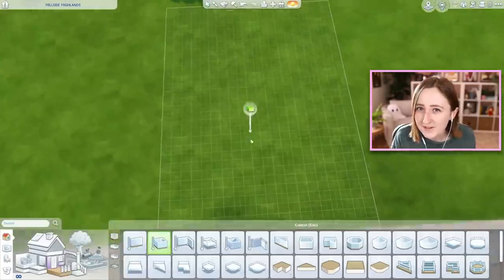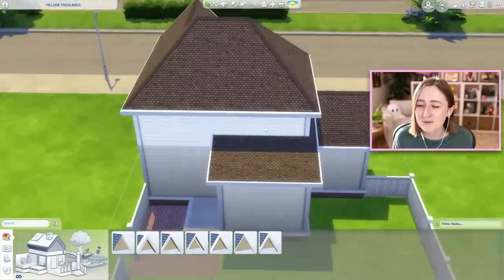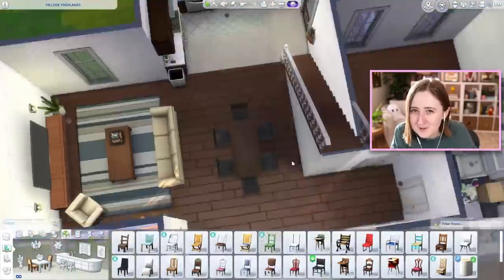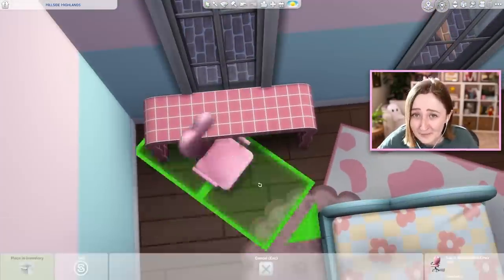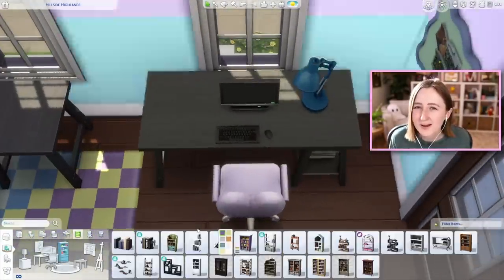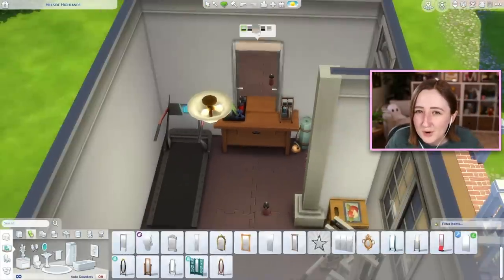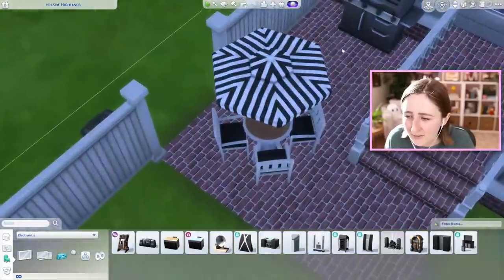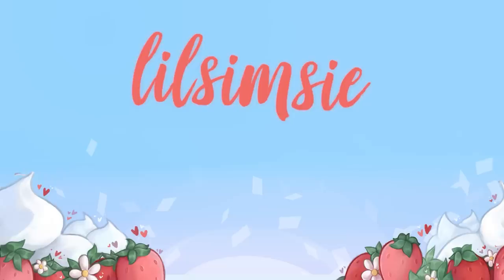i'm putting sims clutter EVERYWHERE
Building with the newest kits for The Sims 4!